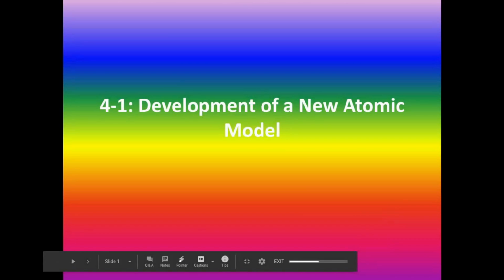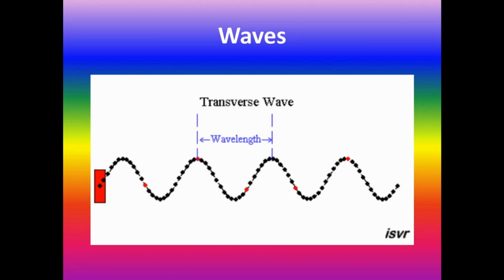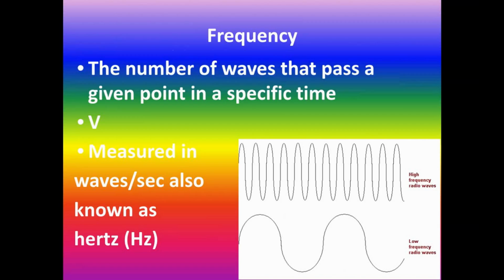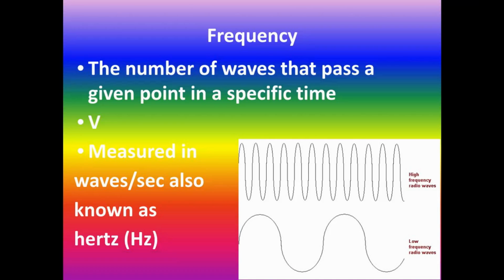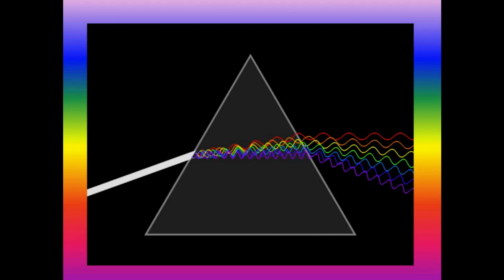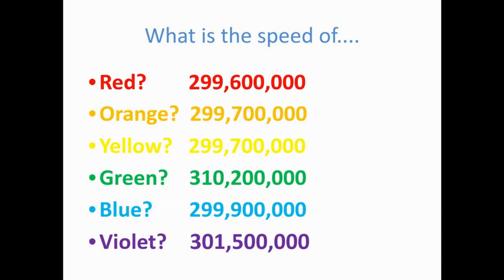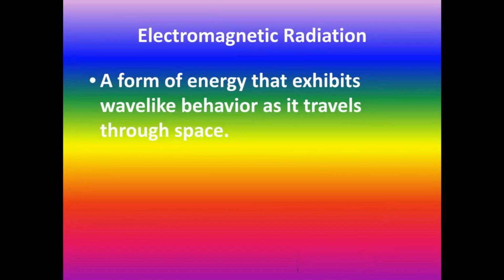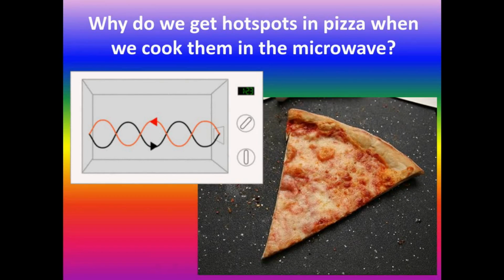Chemistry 4-1 (Part 1) - Chemistry Lessons - Waves - Wave Properties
Wave Properties